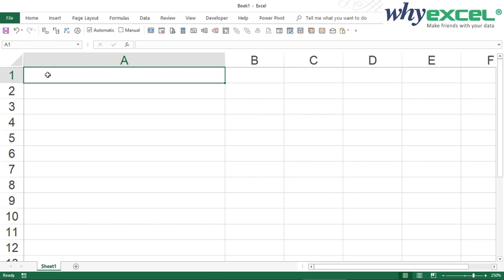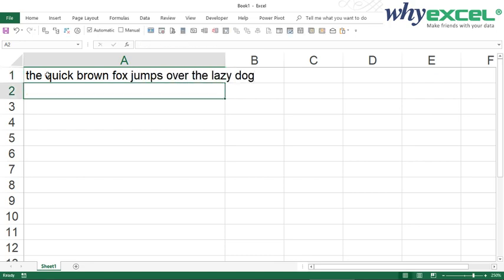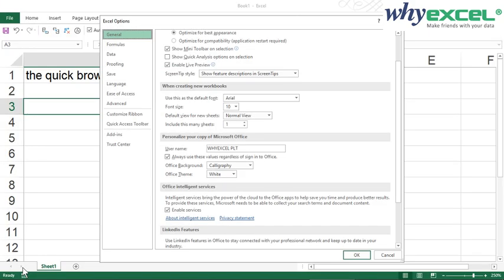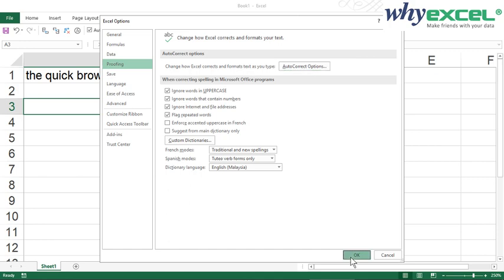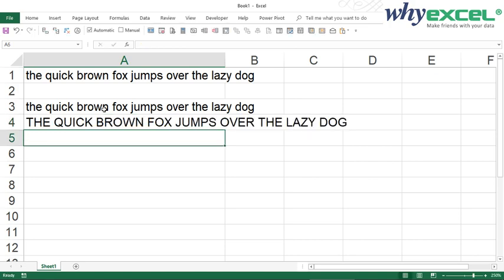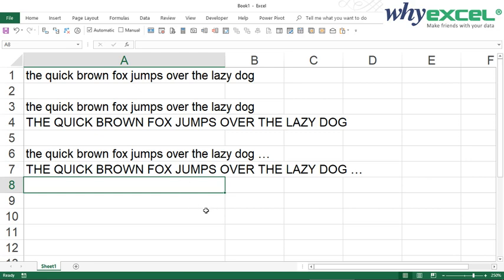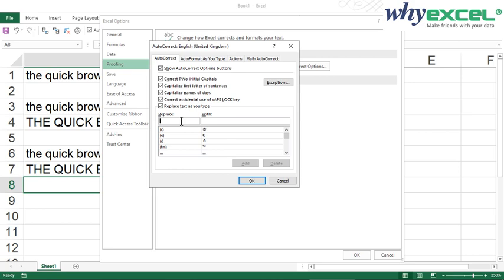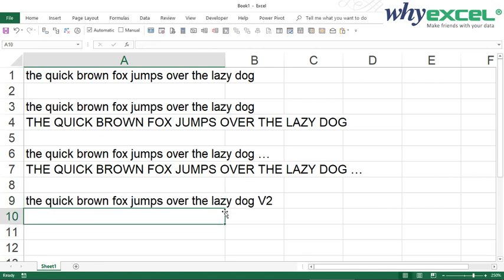[EXCEL SIFU]Speed Up Standard Phrase Entry in Excel